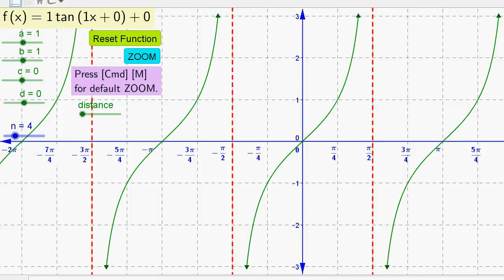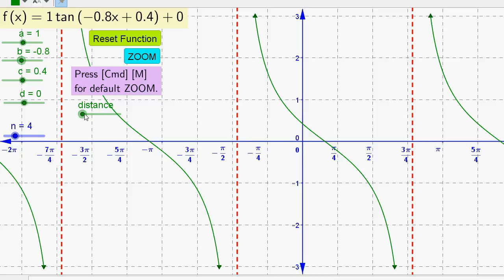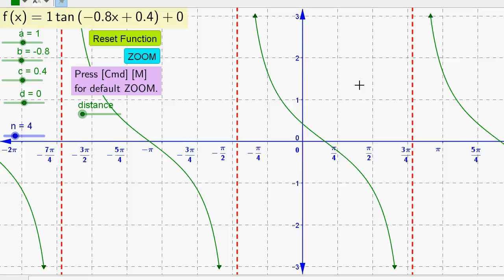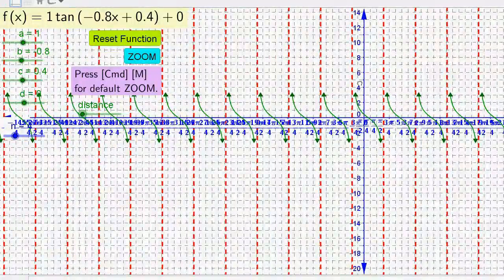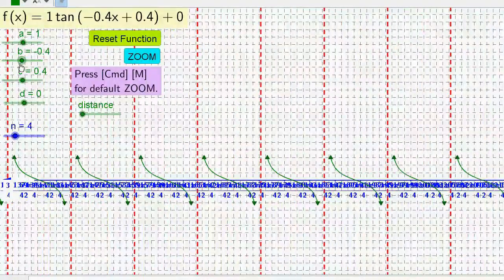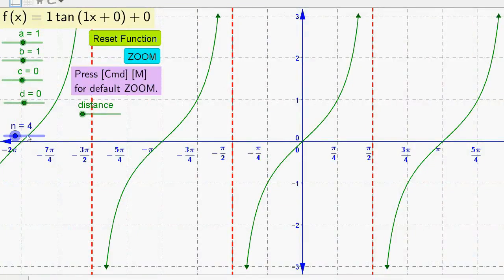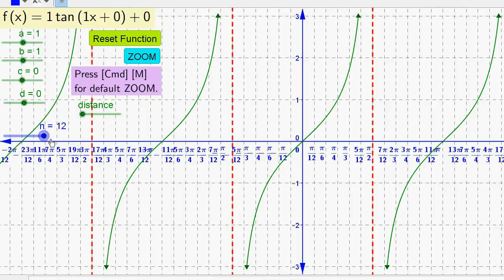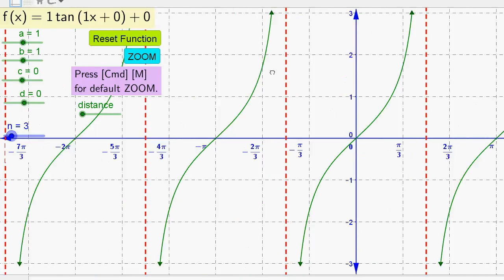Best Geogebra Function Graphs (18) tan(x) (x-axis in pi 4, infinite number of asymptotes, & arrows)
In this video series, I show my Geogebra files for graphing parent function transformations.

IMPORTANT NOTE:
These Geogebra function transformation files were created by me (Christopher Mowla).  Published on June 23, 2016.  You MAY NOT use any of these for commercial purposes without my prior consent.

Some noteable differences between these Geogebra files and Geogebra files made by other users is that:

- Geogebra files of trig functions such as tan(x), cot(x), csc(x), and sec(x) have an infinite number of arrows AND asymptotes.

- Geogebra files of trig functions such as the greatest integer (floor) function and least integer (ceiling) function have an infinite number of closed and open holes.

- Geogeba files of trig and inverse trigonometric functions have the x-axis and y-axis in multiples of PI other than pi and pi/2, such as pi/4.  I did NOT originally come up with the code for the x-axis, as I modified the code from this source In addition, this Geogebra user did not make a y-axis version, and thus I modified the code to make this possible for the y-axis for inverse trig functions.

- All common family of functions (besides the greatest and least integer functions) have arrows.  Note that I used code developed by another Geogebra user  (I couldn't find the link for which I first downloaded it to provide it.).  This user provided code for implementing two arrows on a graph (such as for y = x^2, for example), but I later modified the code to be able to use the arrows on rational functions y = 1/x and y = 1/x^2.